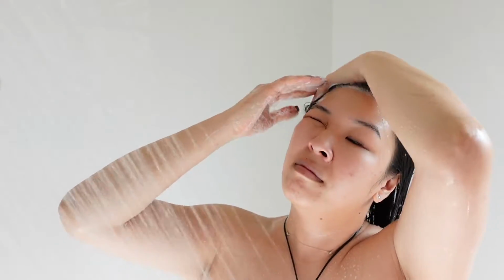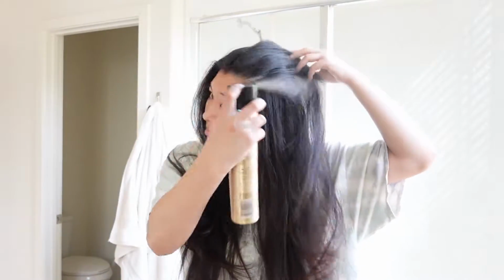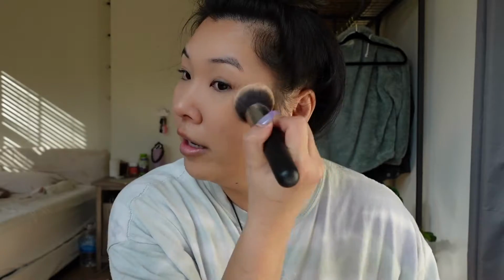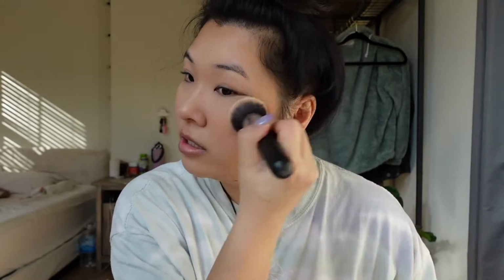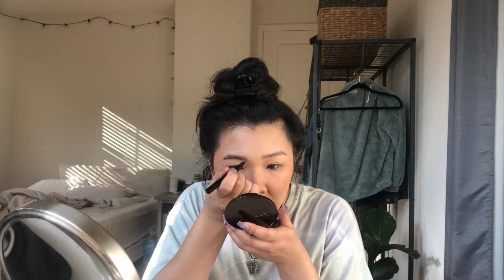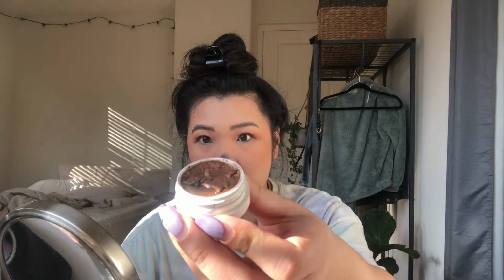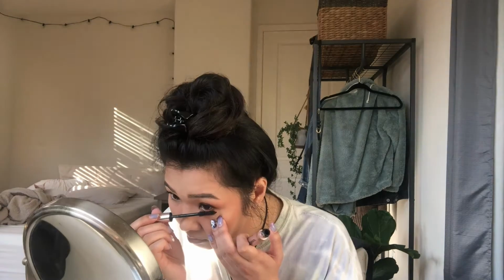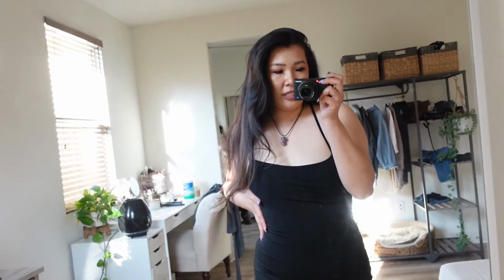2 Hour Transformation for Pink Sweat$ Concert!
Hey guys! Hang out with me while I get ready for the Pink Sweat$ concert and go from crusty dusty to decent looking. Haha. I'm still a little shy about filming and I know I stutter a lot, but I promise I'll get better with time. The concert ended up being so much fun! I belted out so many of his songs that I was so close to losing my voice. He was so interactive with the audience that his stage presence made the concert that much more fun to be at. There was even a birthday girl in the crowd with her boyfriend and Pink Sweat$ had everyone give them room so he could personally serenade them for a bit. THE WAY MY SOUL WOULD'VE LEFT MY BODY IF THAT WAS ME AND MY BOYFRIEND.